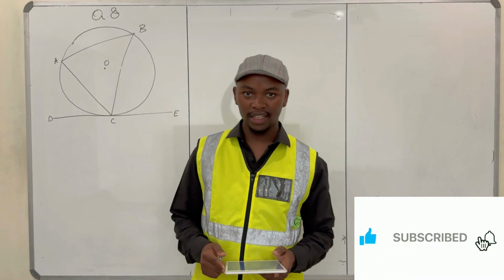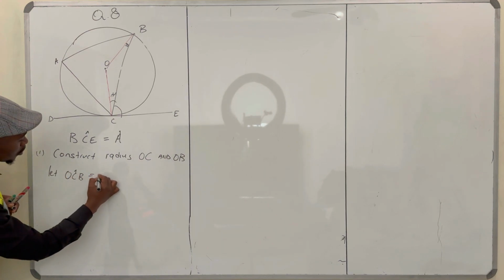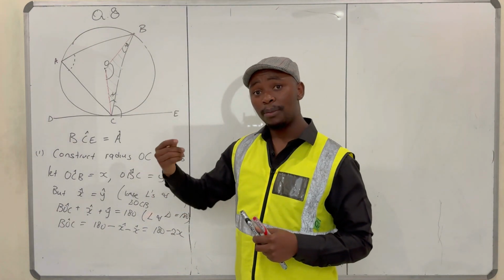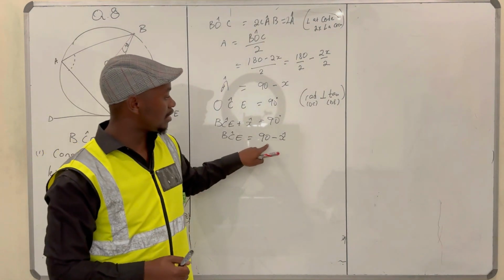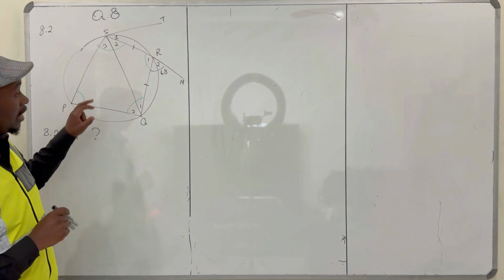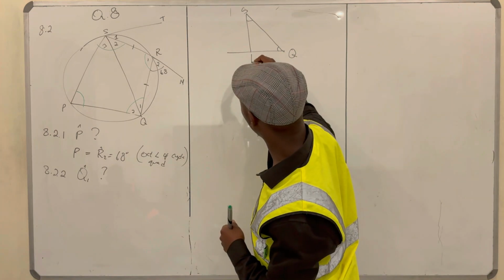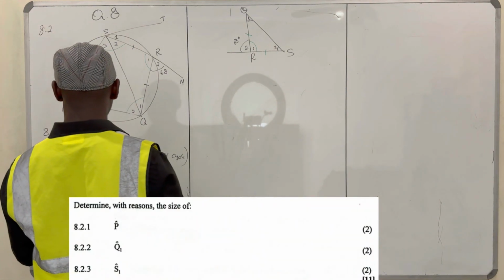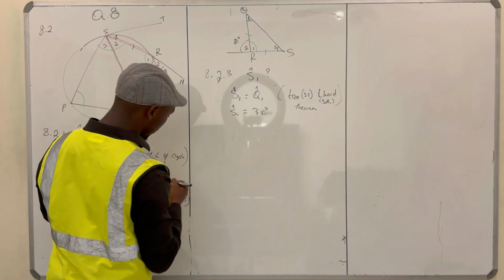A | MAY/JUNE 2024 MATHEMATICS PAPER 2 - Euclidean Geometry (Tan-Chord Proof, Angles) | GRADE 12